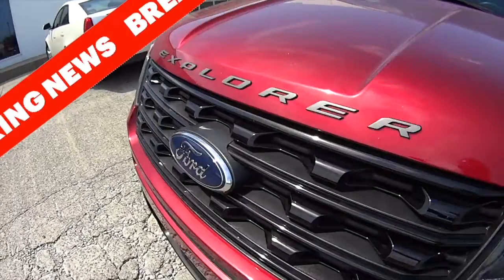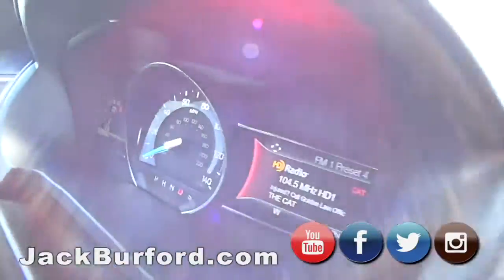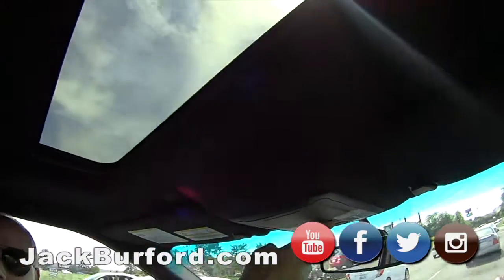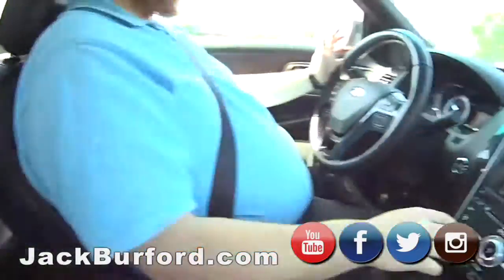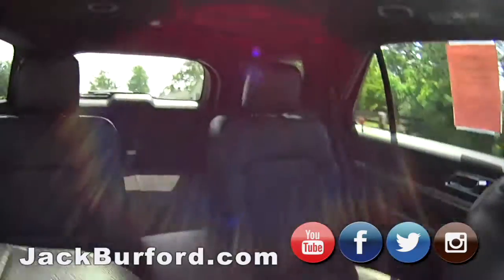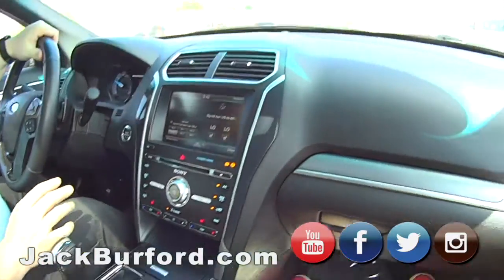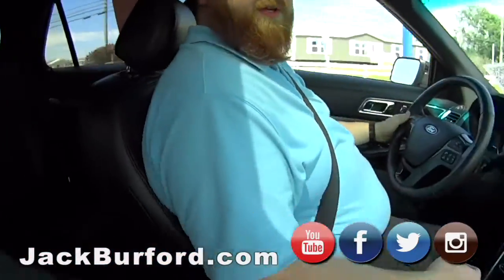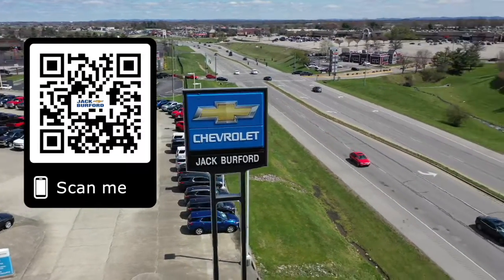2016 Ford Explorer 4WD 4dr Sport WALKAROUND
2016 Ford Explorer 4WD 4dr Sport WALKAROUND - CHECK THIS OUT AND CLICK NOW ford